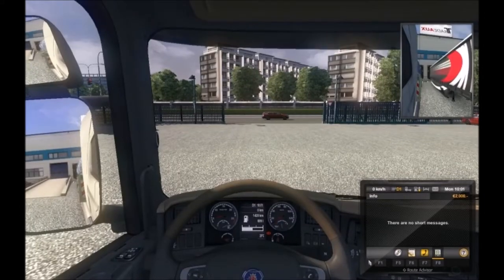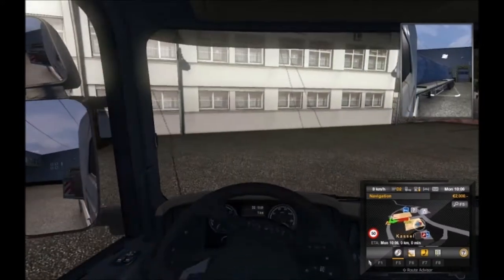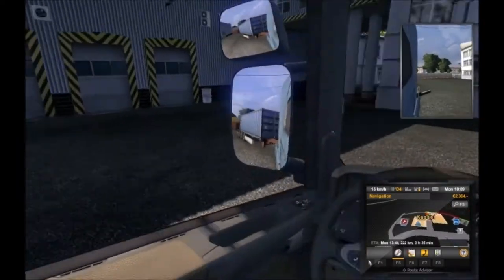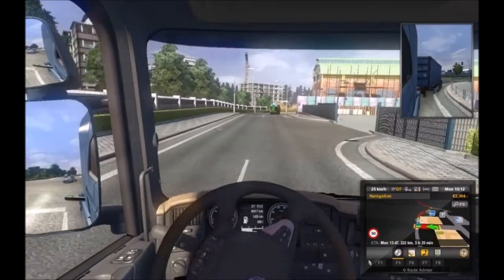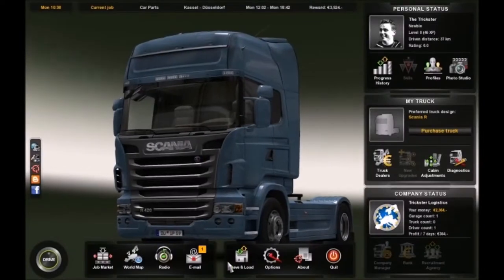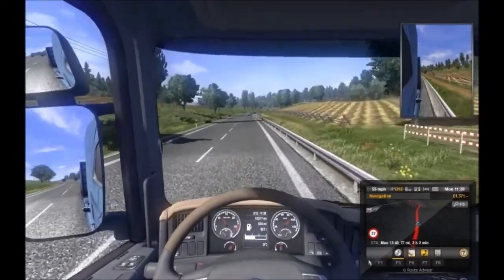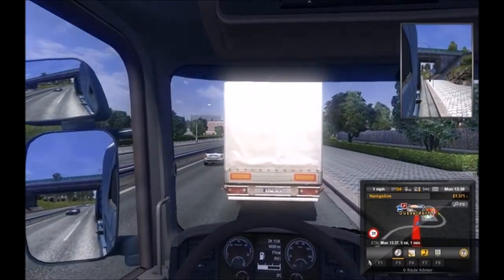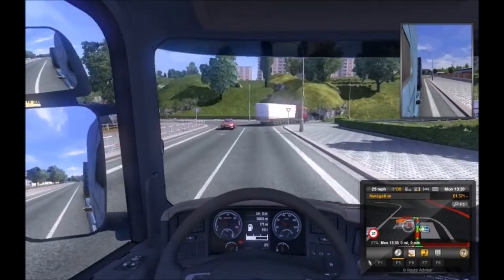Euro Tuck Simulator 2 Series 1 Episode 1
Description1st ETS2 Video of many